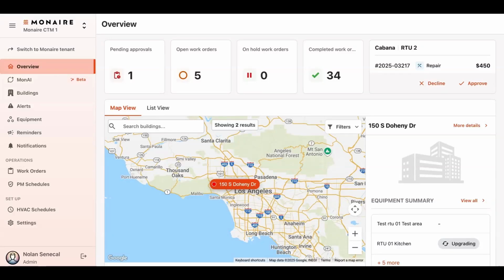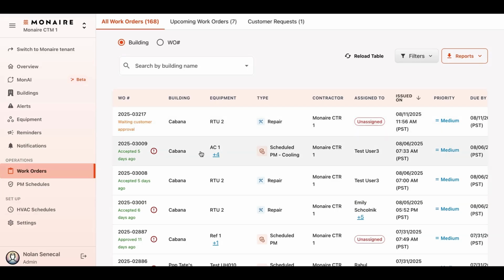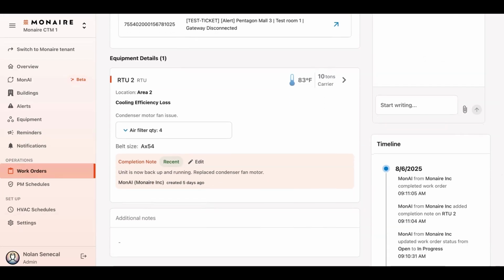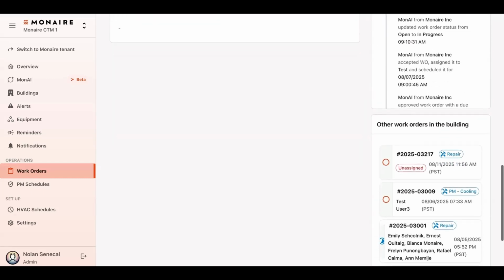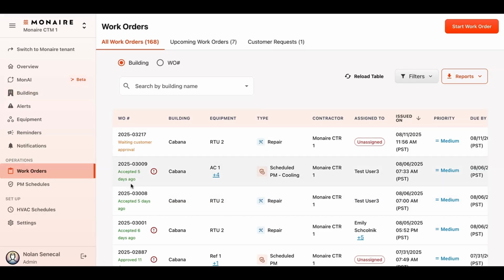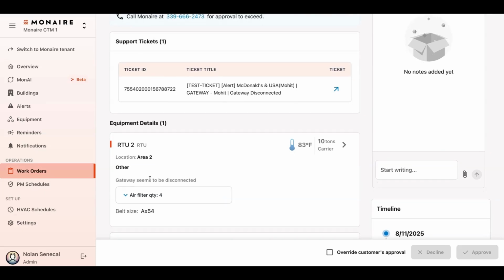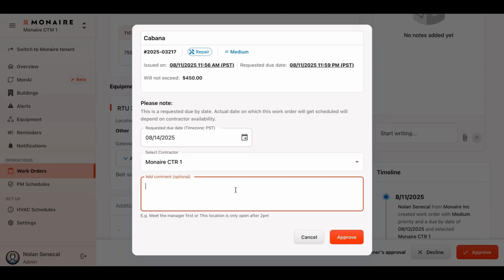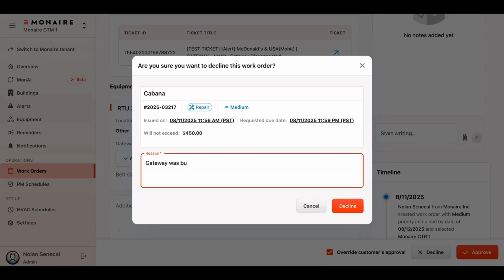Reviewing and approving work ordersng/Declining Work Orders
Reviewing and approving work orders